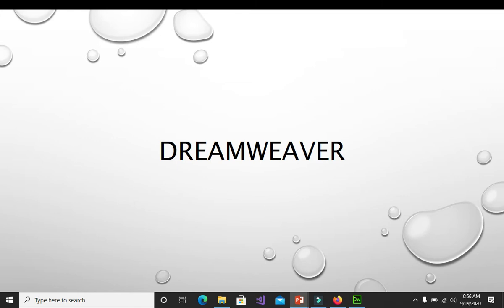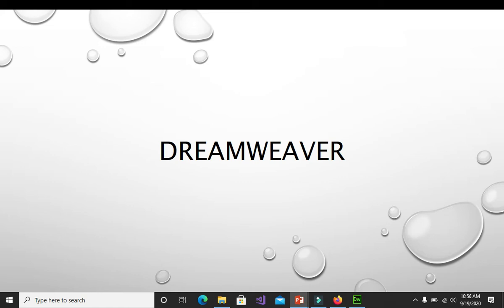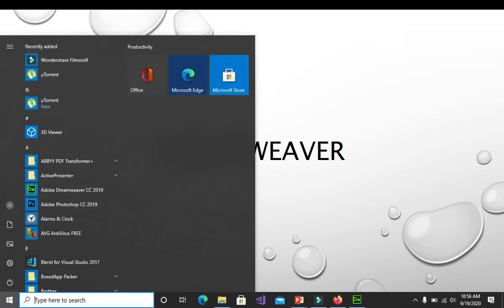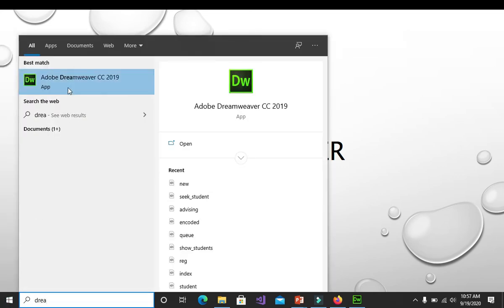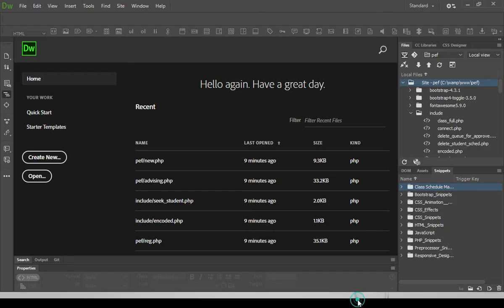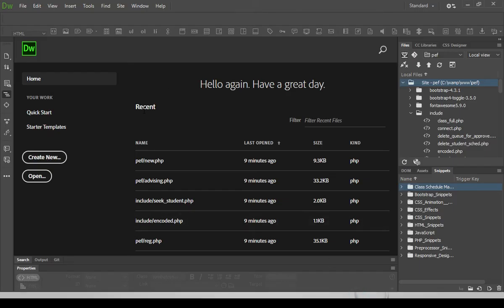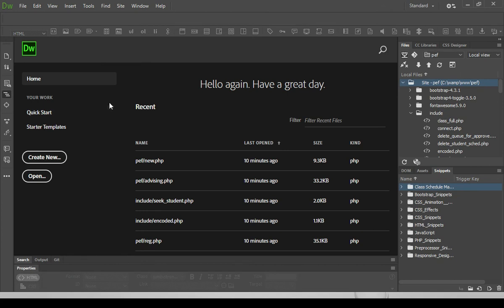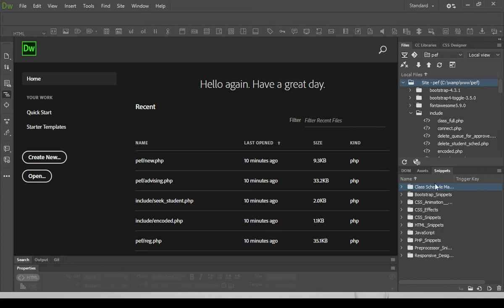Needed Software 2